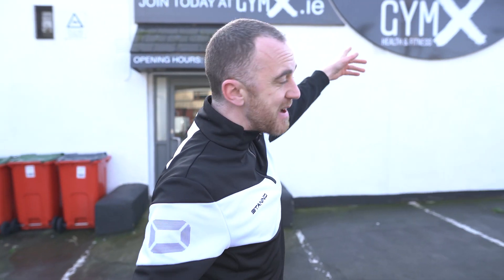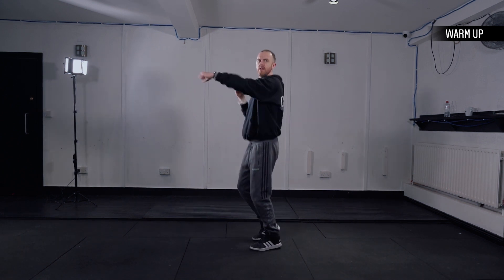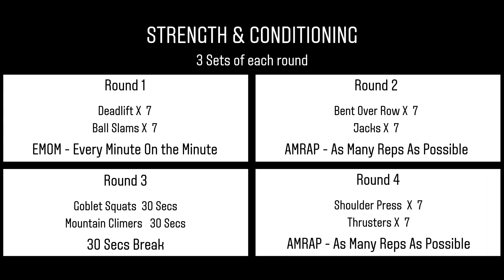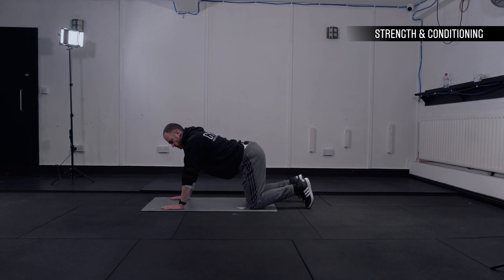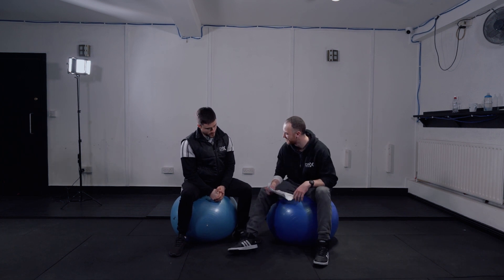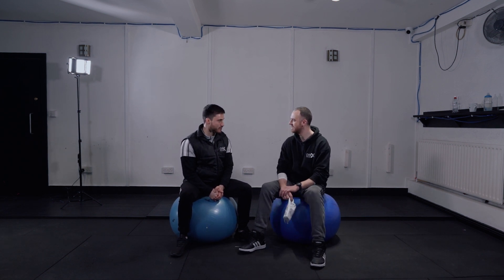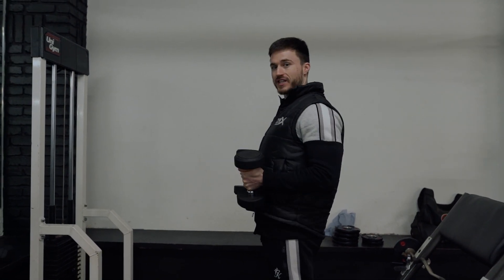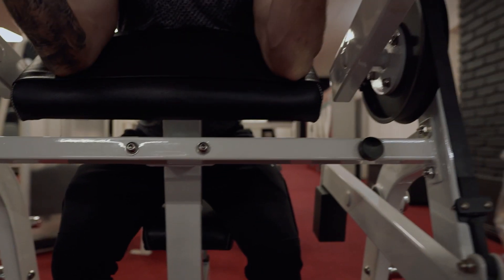S & C class with Pistol Pete at GymX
GymX Dublin - In this video Pete talks us through a strength and conditioning class and then hits a push session working back and biceps!

To find out more about GymX membership and classes visit GymX.ie

GymX is a low cost gym located in Harmonstown.

Only €29.99 for full access to the gym and unlimited classes.